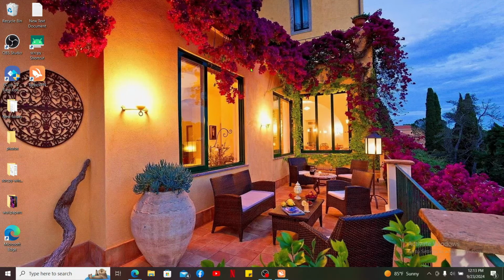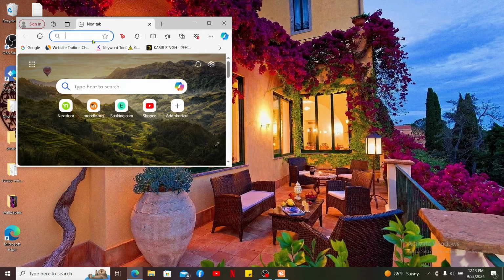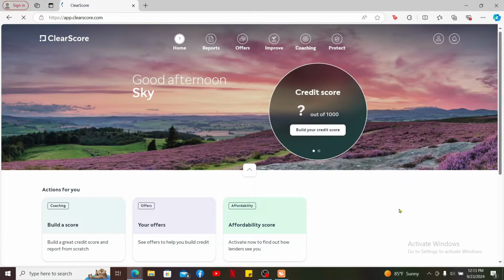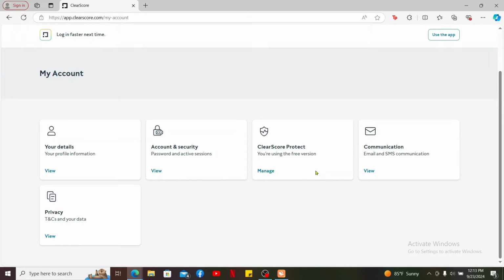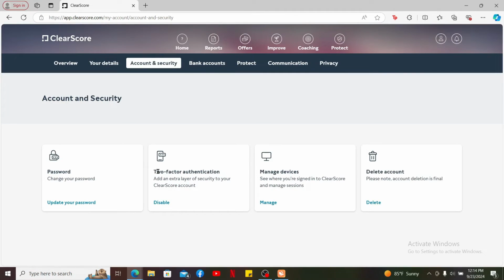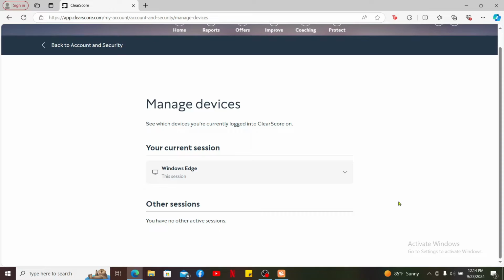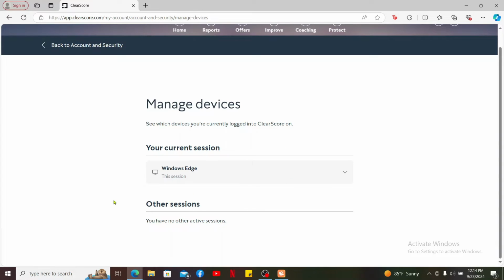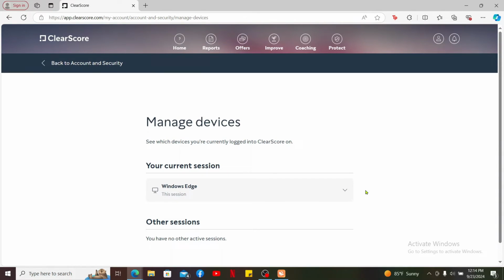How to Find Logged in Devices on ClearScore 2024?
Worried about your ClearScore account security? In this video, I’ll guide you through the steps to find all the devices currently logged into your ClearScore account. Keep your data safe by identifying any unfamiliar devices and securing your account!